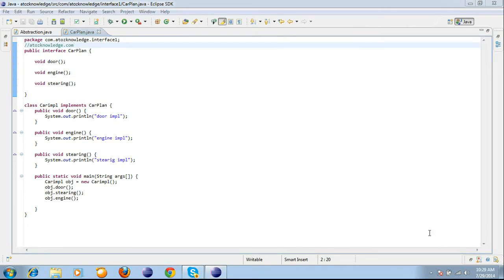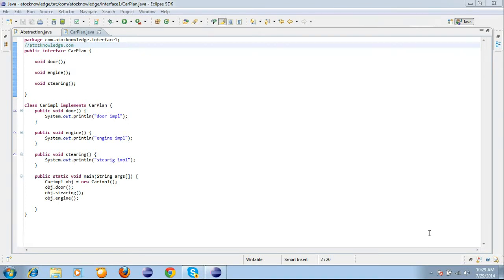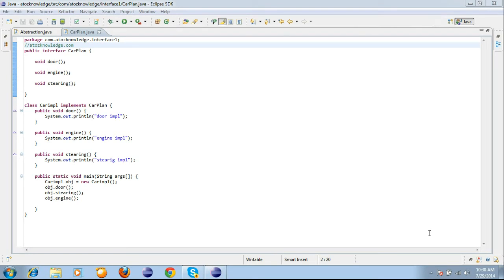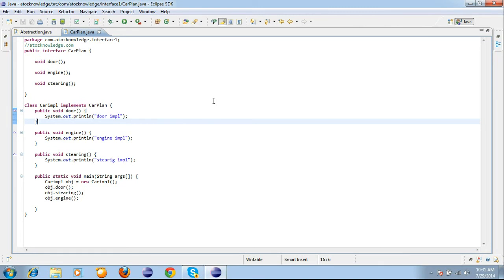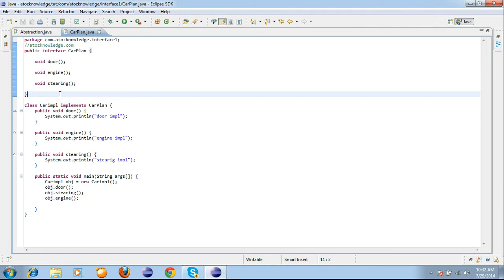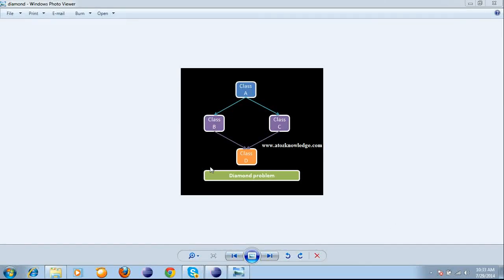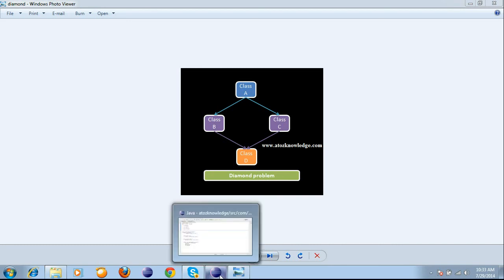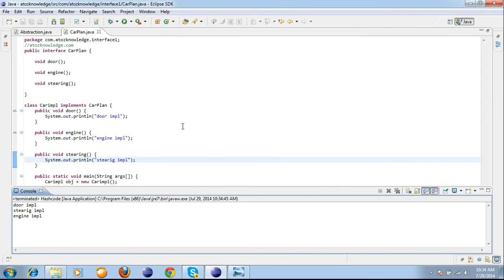How interface works in java with sample usecase and example in English